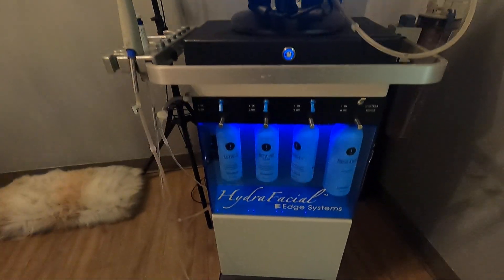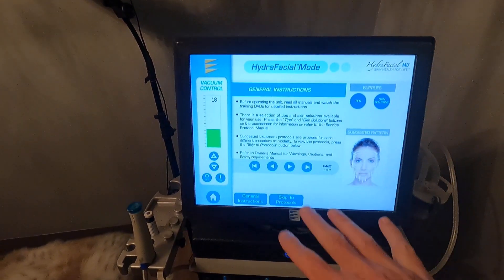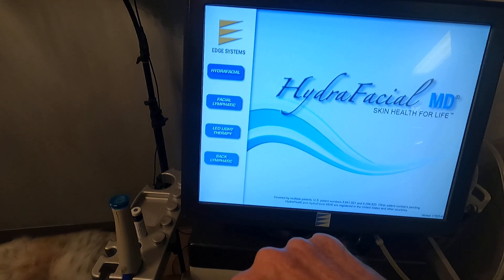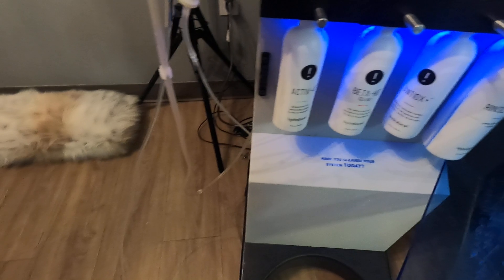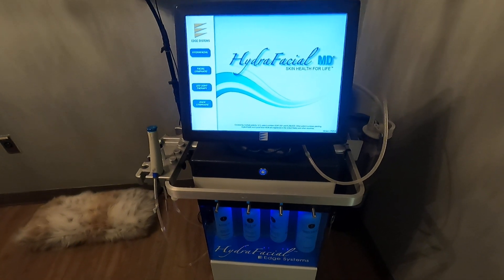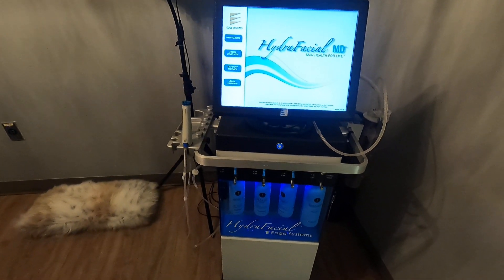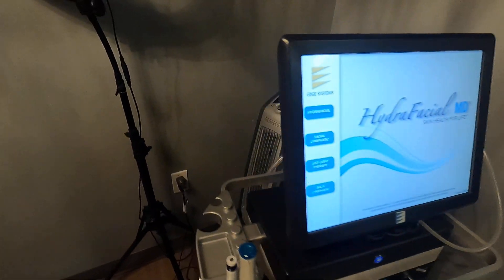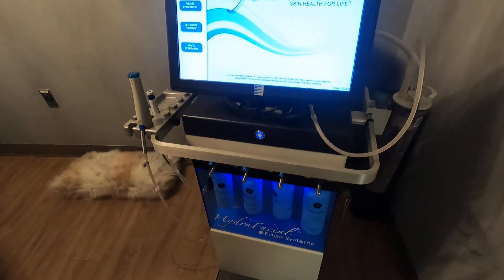Hydrafacial MD at Dr Leeman's office Austin, TX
Brief description of Hydrafacial MD system